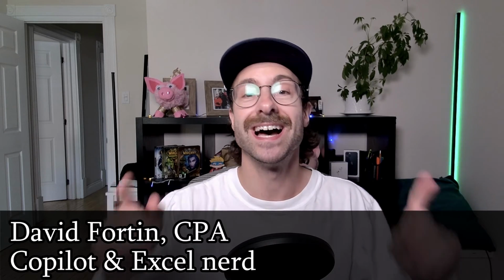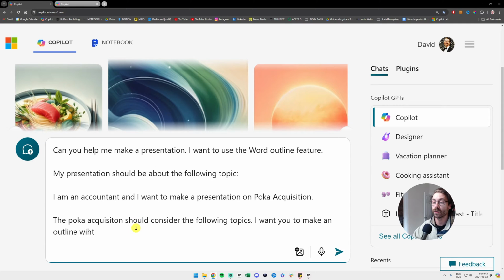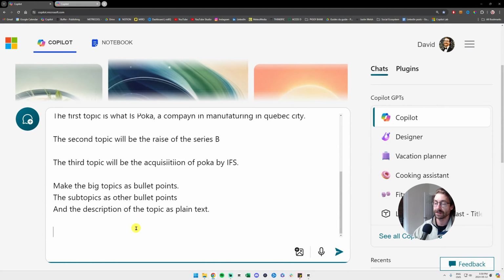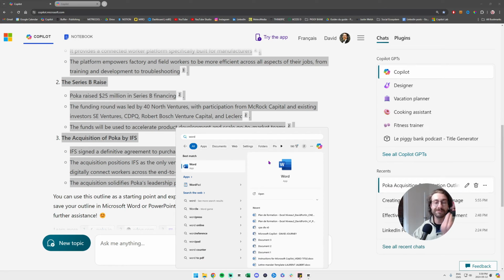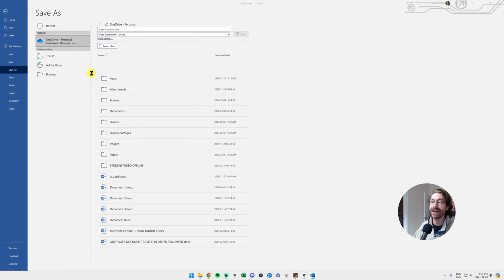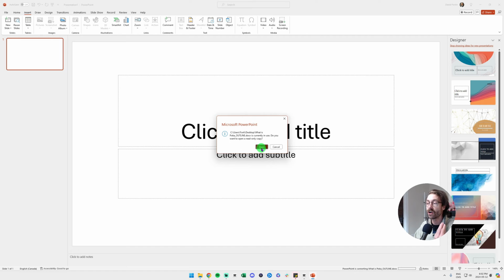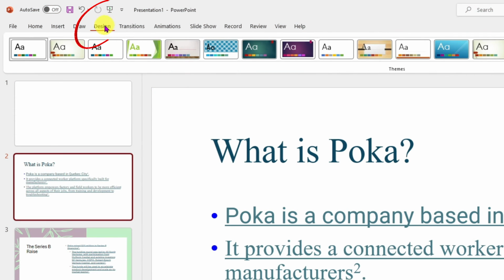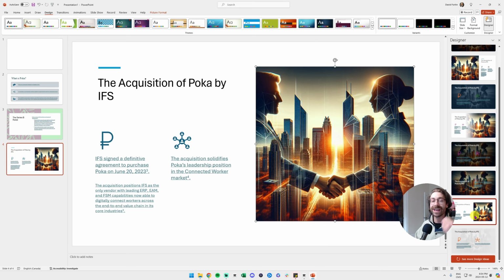Create PowerPoint with Copilot FREE Version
Microsoft Copilot AI Tool helps you create PowerPoint presentation very fast

Question - Have you used Microsoft Copilot yet?

About: In this video I'll show you how to build PowerPoint presentations in Seconds using Artificial Intelligence Microsoft Copilot AI tool. This is using the word outline feature and I also show you how to integrate images using DALL-E and use the designer PowerPoint tool. This is the best way to build efficient and productive Microsoft PowerPoint in no time and be more efficient at work.